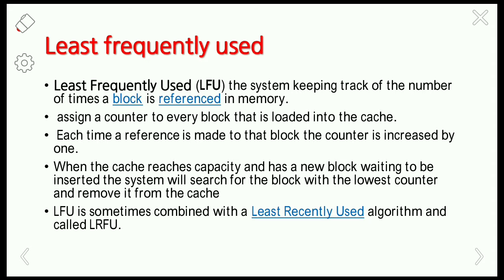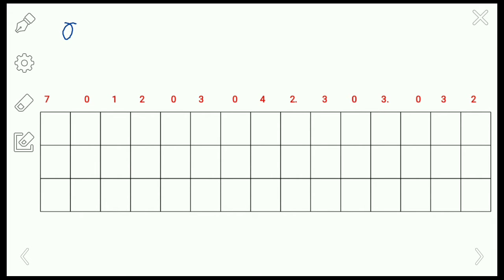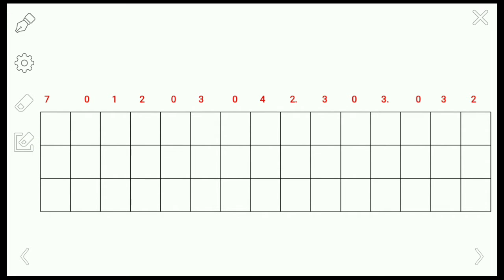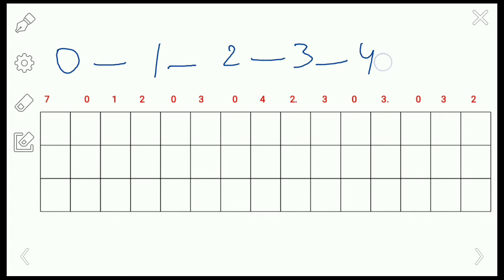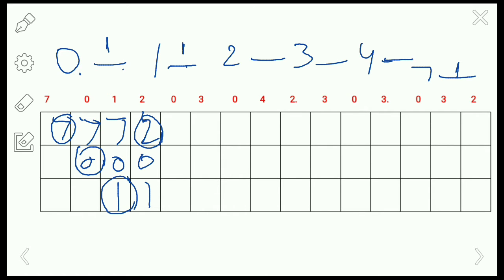LEAST FREQUENTLY USED PAGE REPLACEMENT|OPERATING SYSTEMS|VIRTUAL STUDY TIME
LEAST FREQUENTLY USED PAGE REPLACEMENT